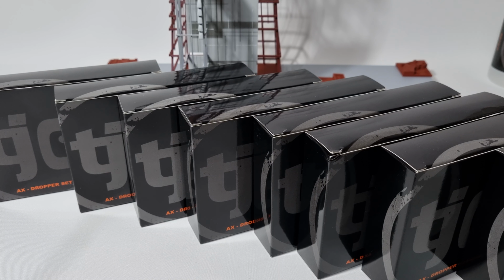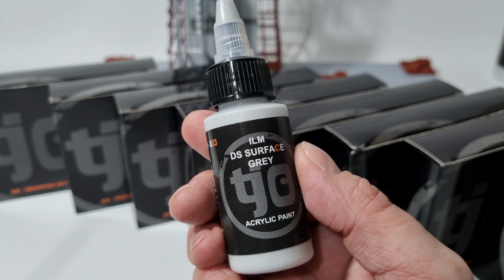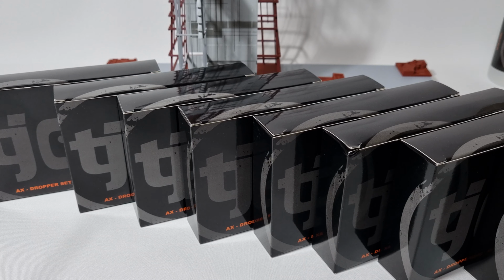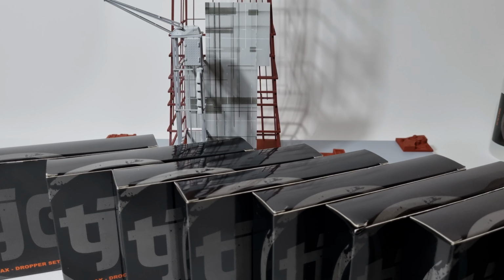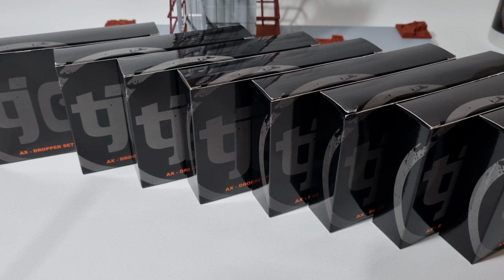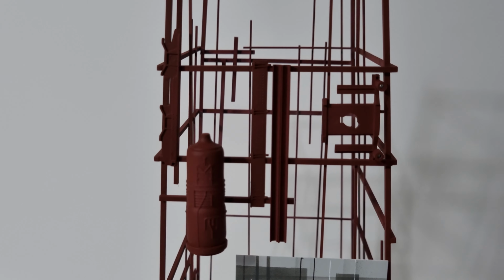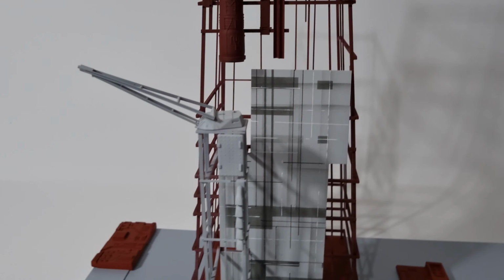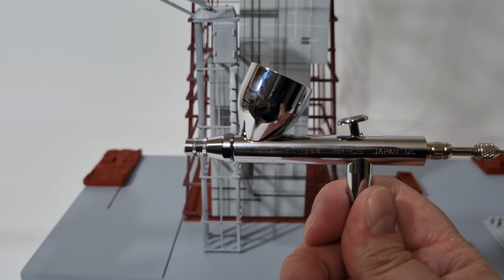Archive-X Acrylics are here, and they are sublime. ILM hues now a cinch.